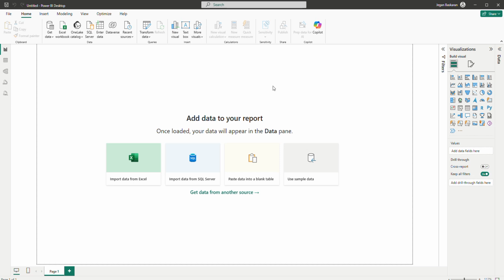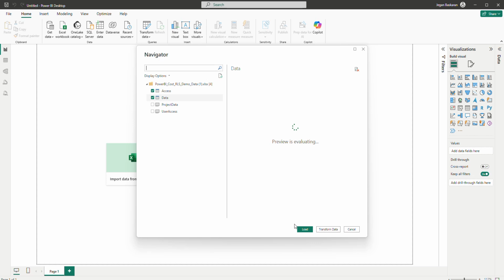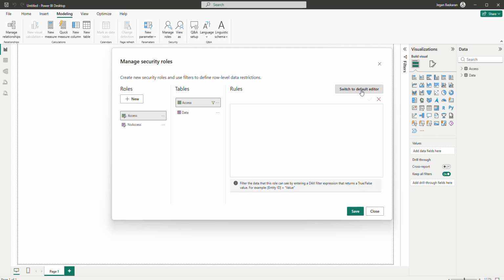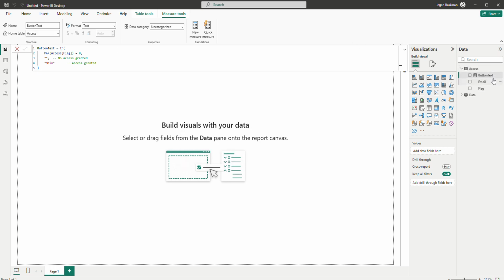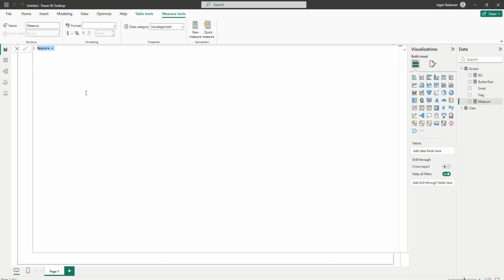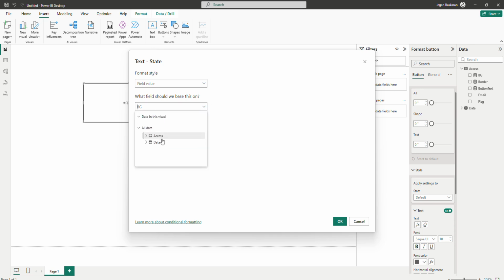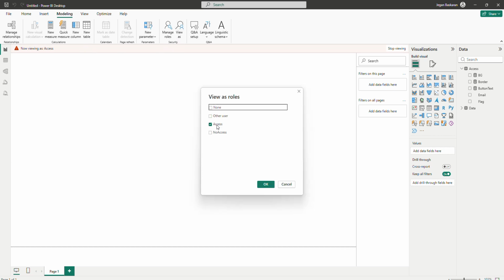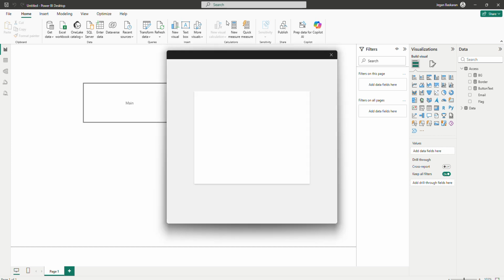How to hide a button for a certain users in power BI using RLS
I'll show you how to implement Dynamic Row-Level Security (RLS) in Power BI using the USERPRINCIPALNAME() function  to hide a button for a certain users in power B

By the end of this tutorial, you'll know how to set up a security system where users can only see the rows of data that belong to them based on their Microsoft 365 login email

What You'll Learn:
 ✔️ Ribbons of Power Query Editor
 ✔️ How to add custom columns
 ✔️ Power Query settings pane
 ✔️ Auto Fill in Power Query